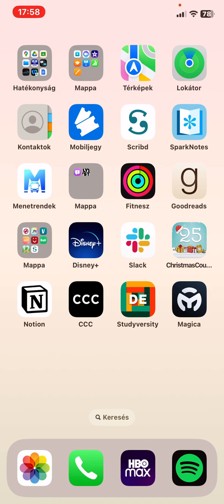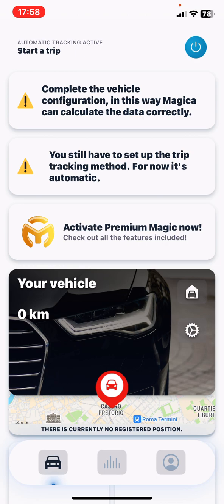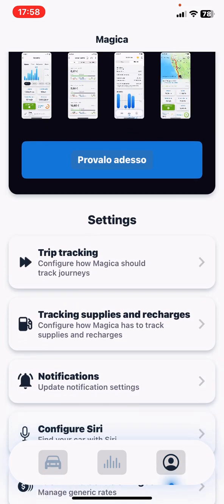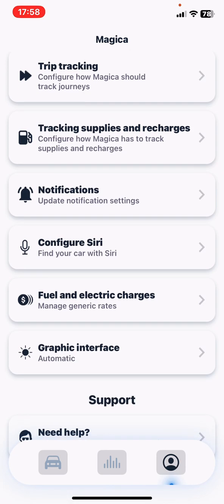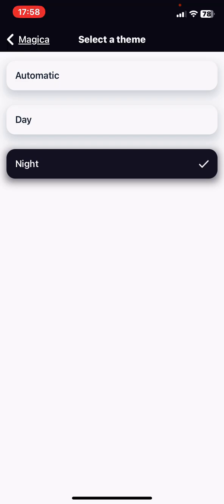How to set the theme in Magica app?